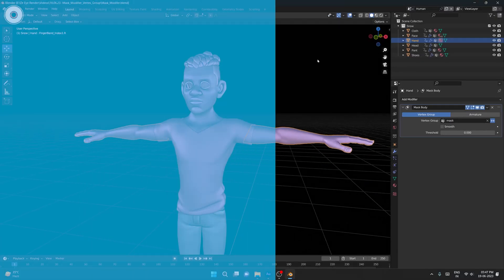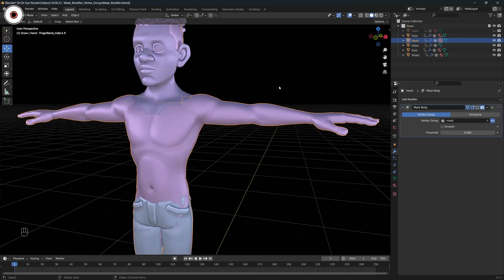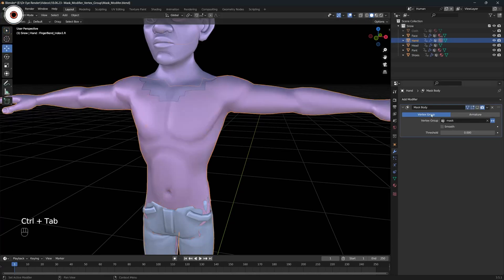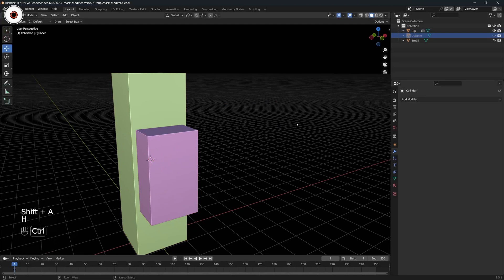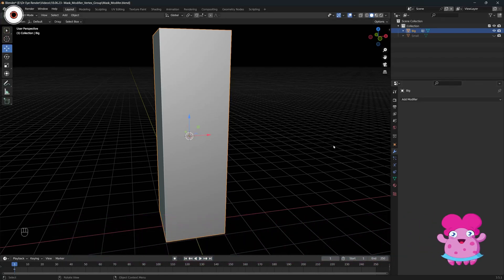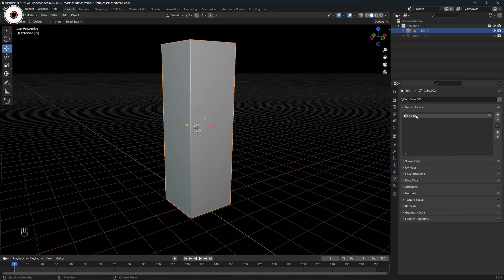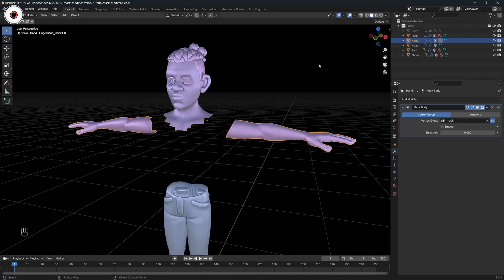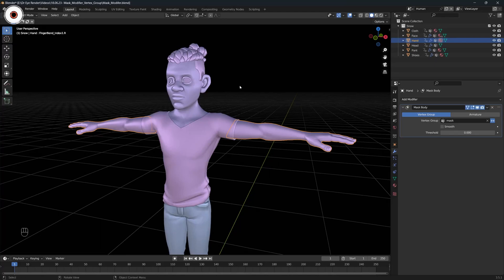How To Use: Mask Modifier and Vertex Groups for Advanced 3D and Character Masking-Practical Examples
Hi,
Hoping you must do well.

Welcome to our YouTube video on Mask Modifier and Vertex Groups for Advanced 3D Model and Character Masking! In this tutorial, we dive deep into the powerful capabilities of Blender to create stunning visual effects through masking techniques.

Join us as we explore the Mask Modifier, an essential tool in Blender, and discover how it can be combined with Vertex Groups to achieve precise and seamless masking on any 3D model or character. Whether you're a beginner or an experienced Blender user, this tutorial offers practical examples that will enhance your skills and take your masking abilities to the next level.

Throughout the video, we provide step-by-step instructions, demonstrating how to create and manipulate masks with the Mask Modifier, and how to utilize Vertex Groups to control the masking process. You'll learn various techniques to isolate and reveal specific areas of your 3D models, enabling you to achieve stunning visual effects and create captivating animations.

Our tutorial covers a wide range of practical examples, including masking objects in complex scenes, selectively revealing textures on 3D characters, and even creating dynamic effects like fading, dissolving, or morphing between different parts of a model. We'll show you how to achieve professional-looking results with ease.

No matter your skill level, this video is designed to be beginner-friendly, with clear explanations and real-time demonstrations. Whether you're a 3D artist, animator, or simply someone interested in expanding your knowledge of Blender, this tutorial is packed with valuable information that will boost your creative potential.

So, grab your mouse, fire up Blender, and get ready to unlock the true power of masking with the Mask Modifier and Vertex Groups. Join us on this exciting journey to create stunning visual effects and bring your 3D models and characters to life. Don't miss out on the practical examples and expert tips we have in store for you.

Subscribe to our channel, hit the notification bell, and let's dive into the world of an advanced 3D model and character masking using the Mask Modifier and Vertex Groups in Blender. Get ready to unleash your creativity like never before!

Thanks,